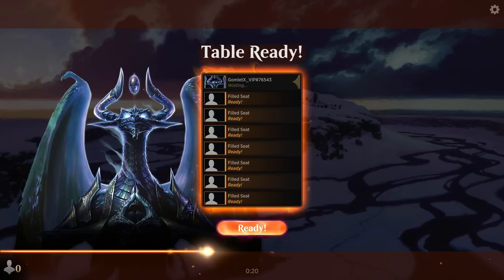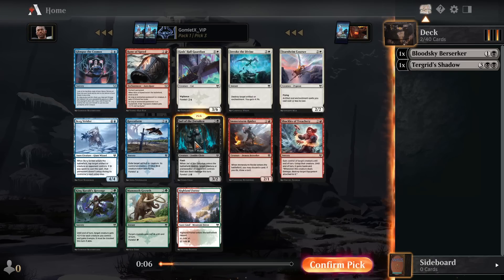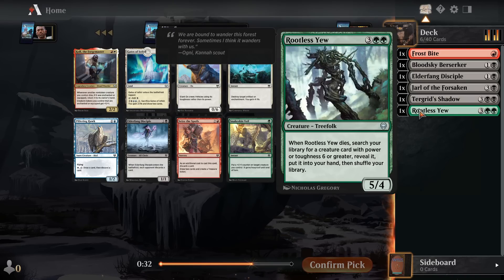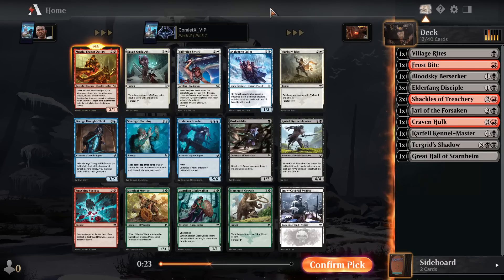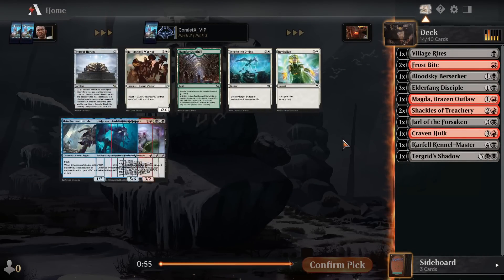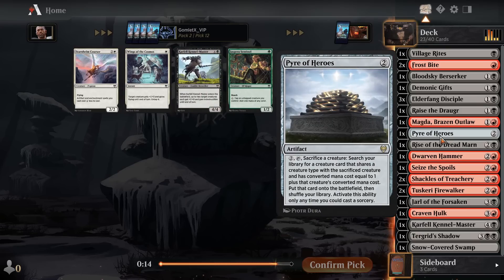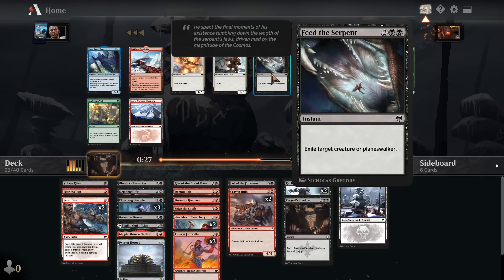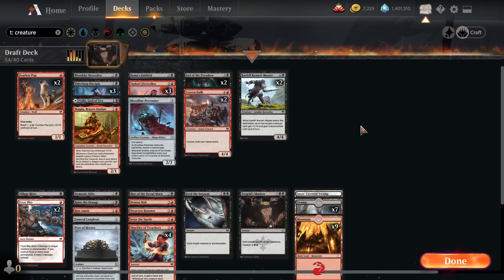Magic Arena - Kaldheim Draft #1 - Early Access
Thank you very much to Wizards of the Coast for providing me with this Early Access Account to play today! I'm drafting Kaldheim Live right now on my twitch channel

This video is my first ever draft of the Kaldheim format, first ever experience with the cards, so definitely a bit more of a first reaction jump into the format then an educated look on the greatest plays/picks. I'm doing tons of practice now for future premier drafts on when the set has launched to 'git gud' as the kids say.

Drafting: 0:00
Game 1: 31:09
Game 2: 44:26
Game 3: 57:33
Game 4: 1:06:14